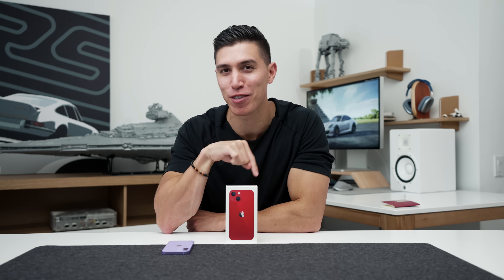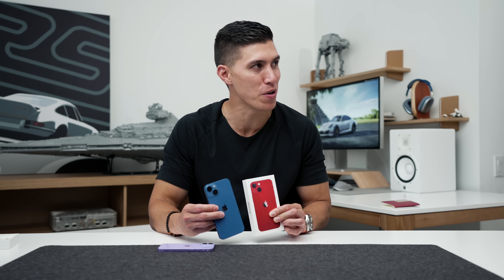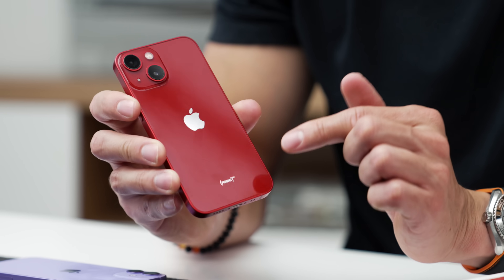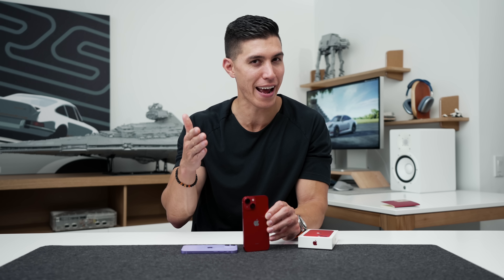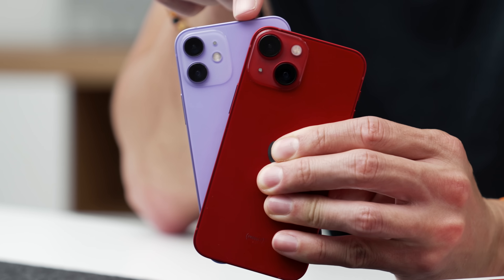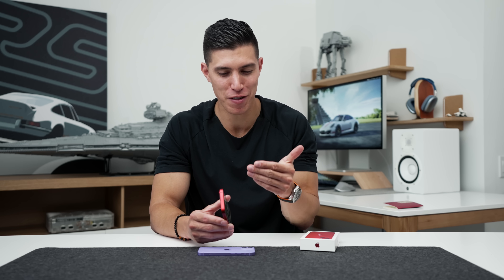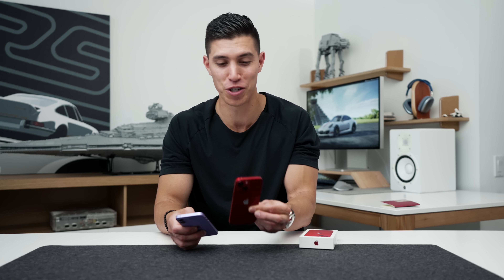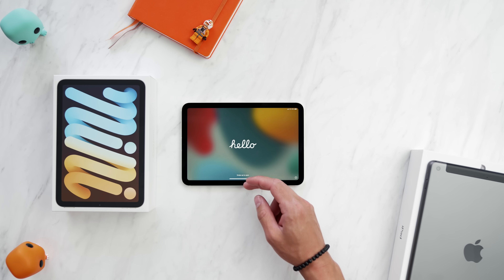iPhone 13 Mini UNBOXING - PRODUCT RED (This is the Mini to Get!)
Here's my unboxing of the new iPhone 13 Mini in Product Red.